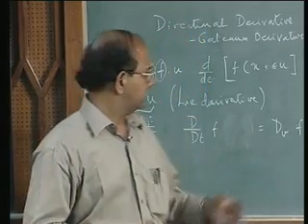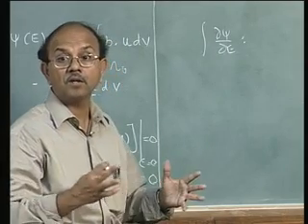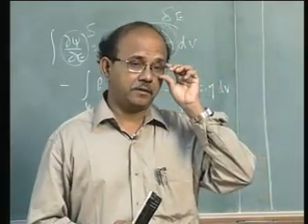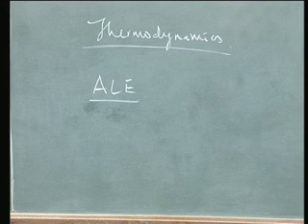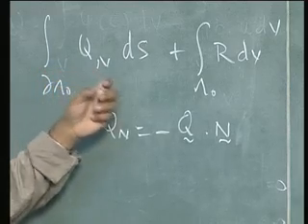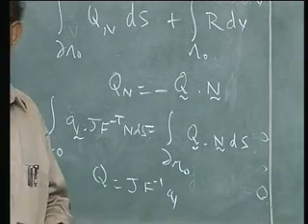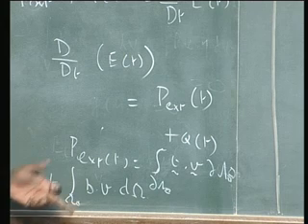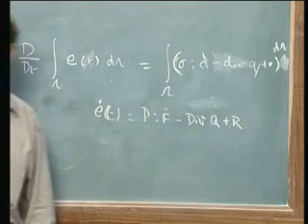Lecture - 20 Advanced Finite Elements Analysis